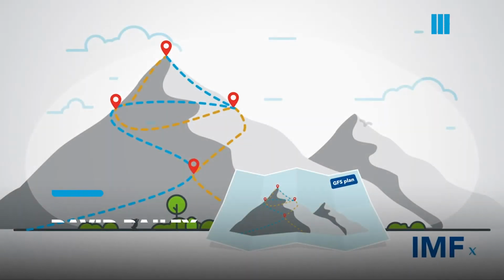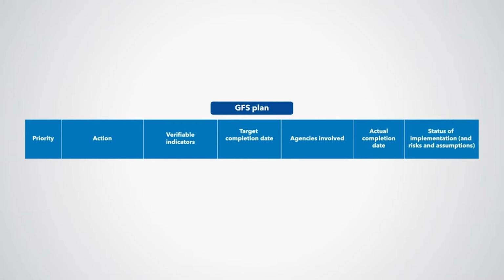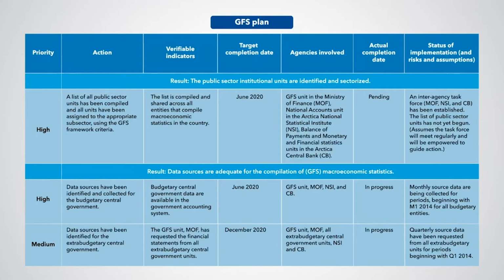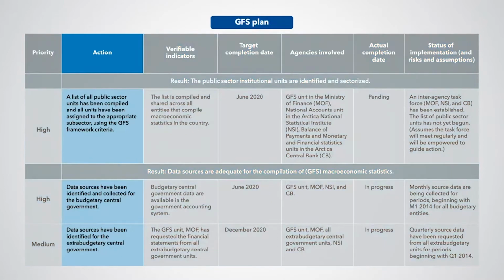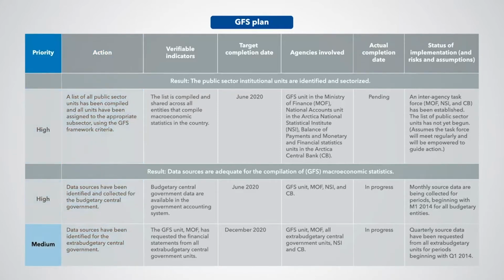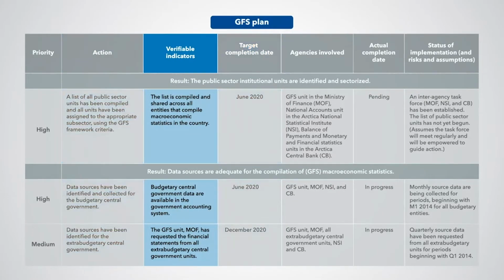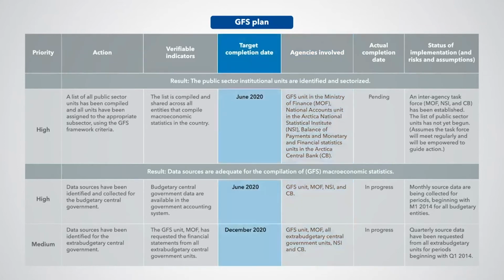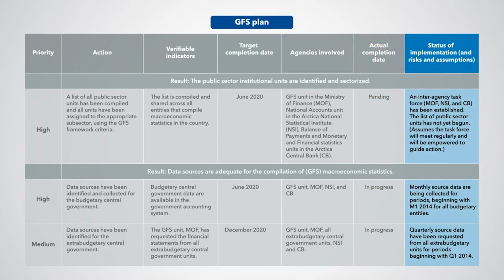GFS Plan: A Results Based Timetable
A GFS plan is a useful tool to structure and manage improvements to a country’s government finance statistics. This video looks at the different elements of a typical GFS plan.